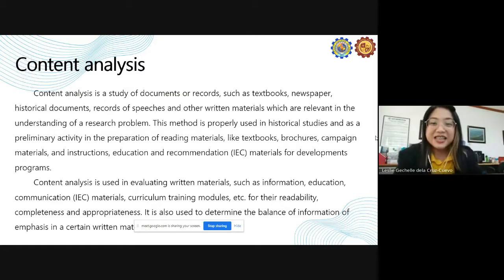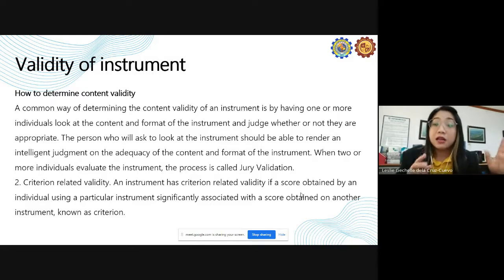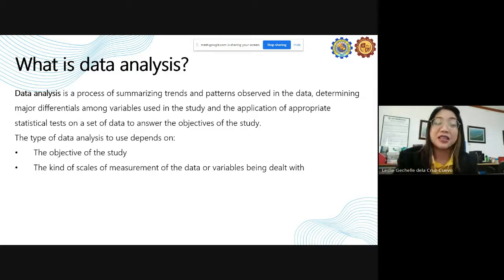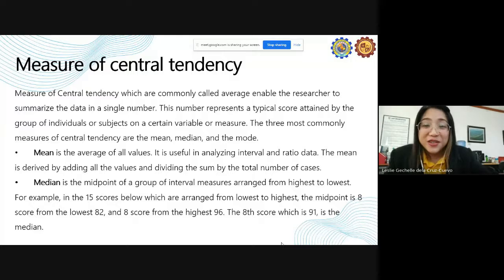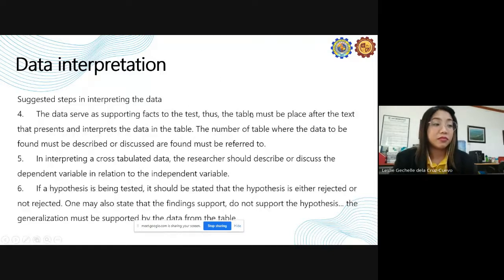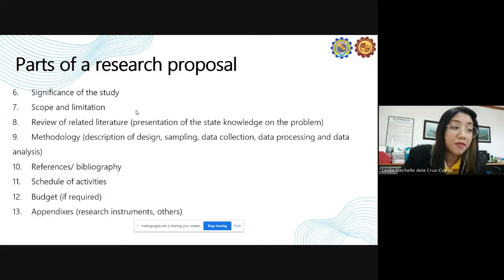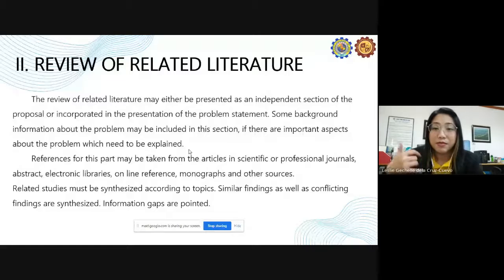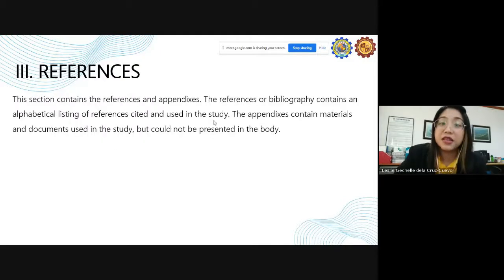RELIABILITY & VALIDITY OF INSTRUMENT | DATA ANALYSIS | RESEARCH PROPOSAL & REPORT